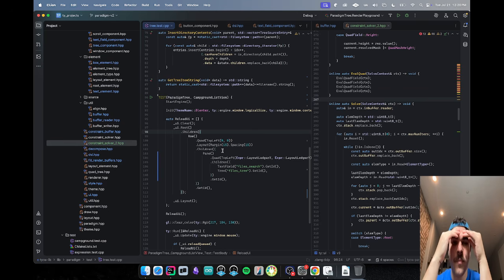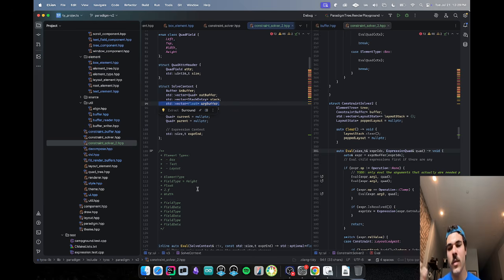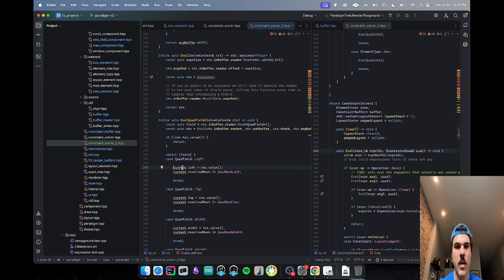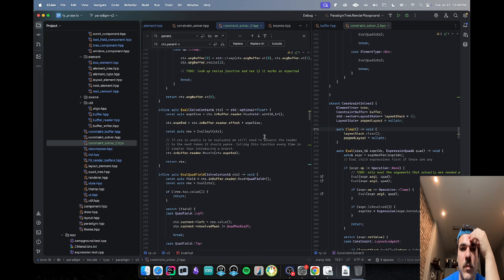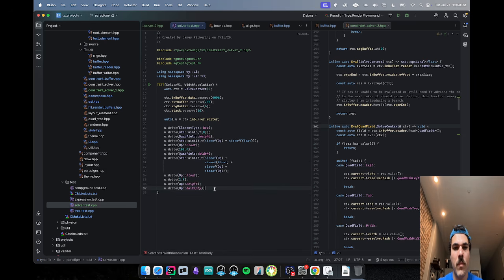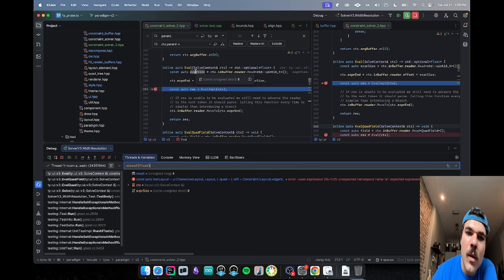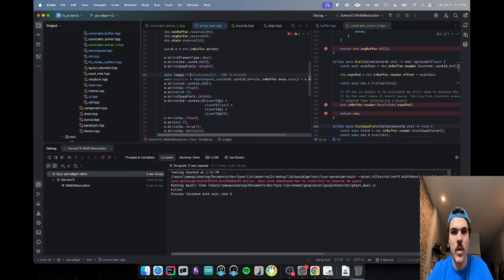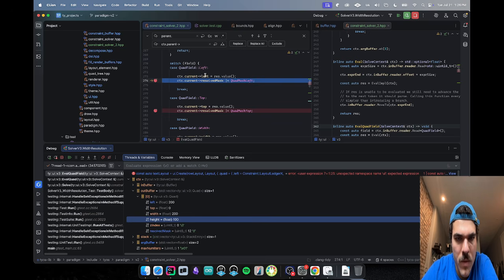writing a ui library part 1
welcome to the unemployment chronicles. today I worked on my constraint solver memory layout and wrote one (1) unit test that works.